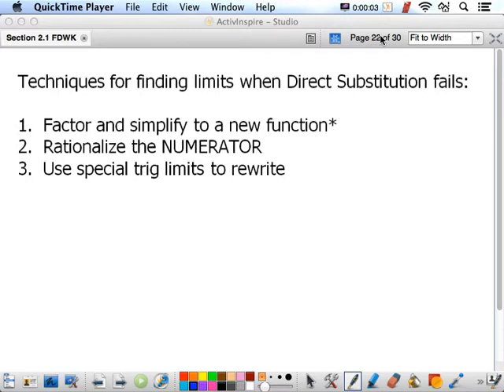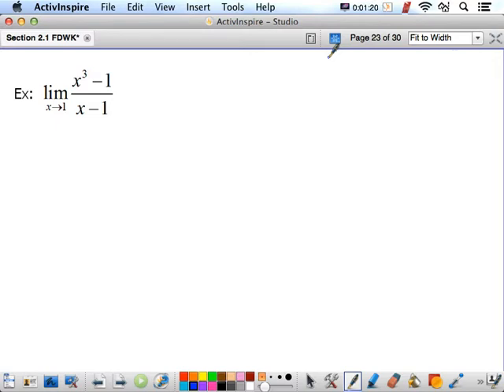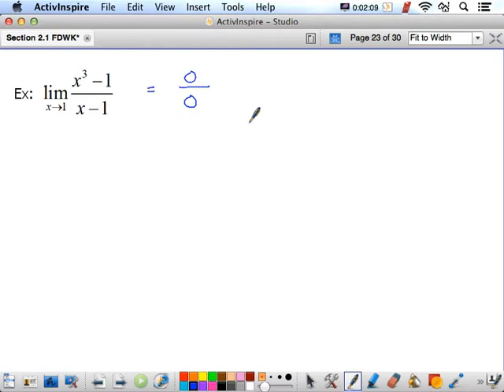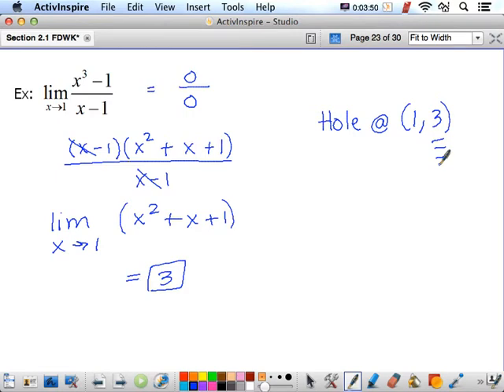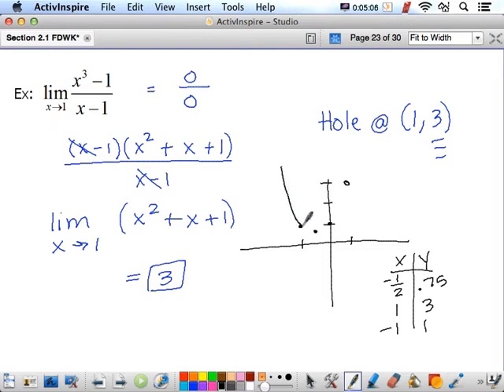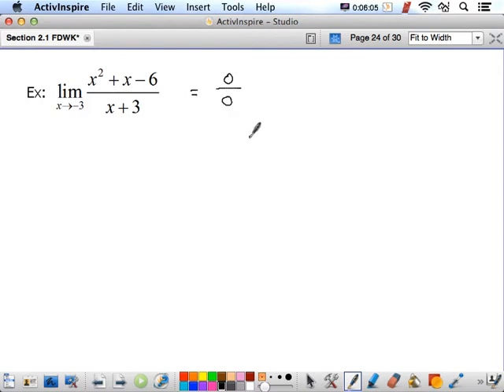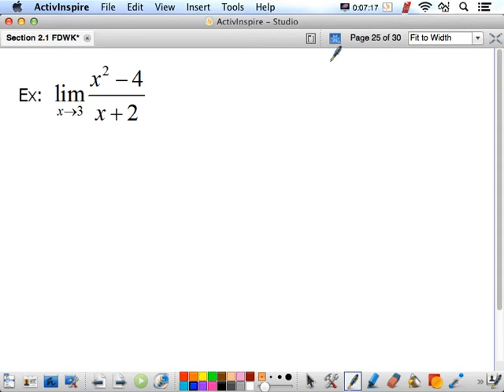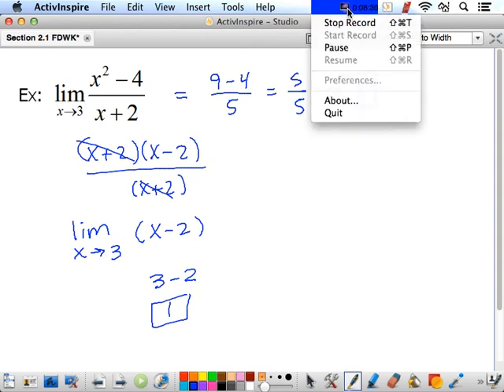Algebraic Limits Part 1